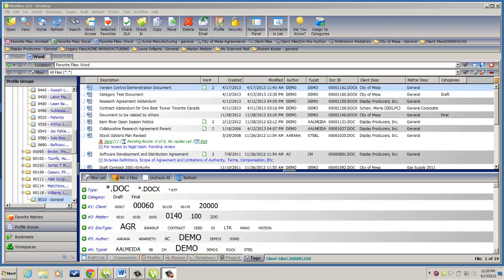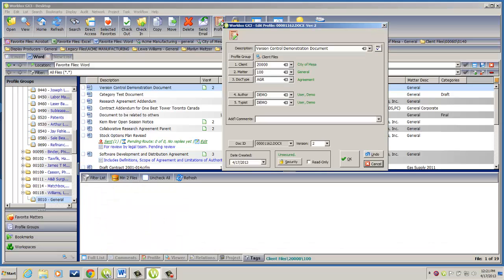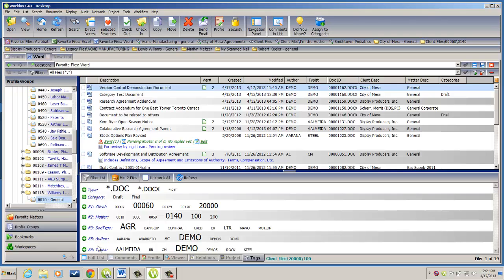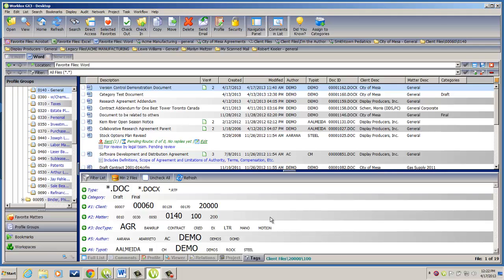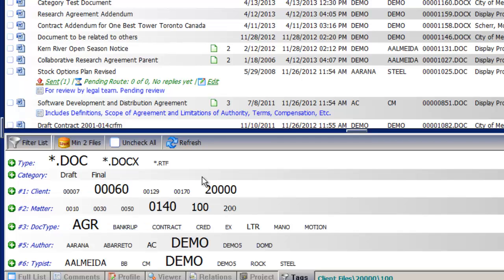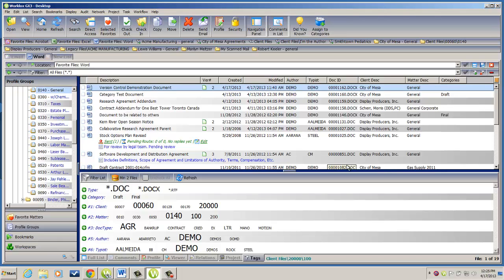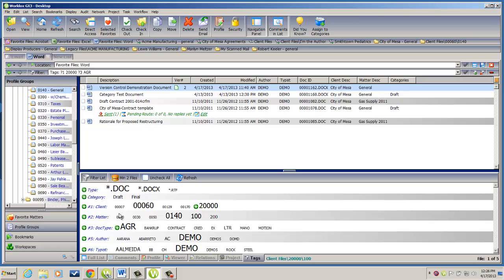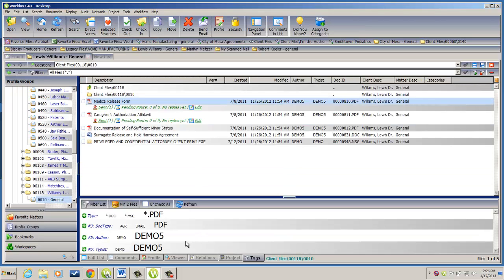Tags Tab in Worldox GX3